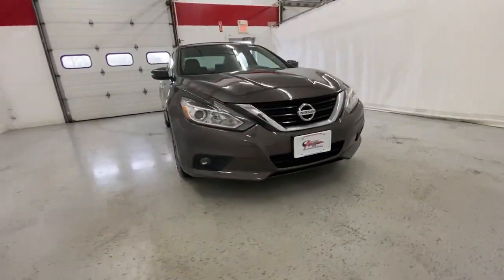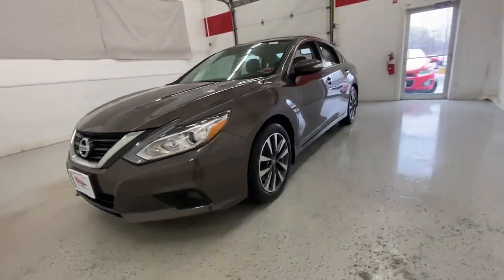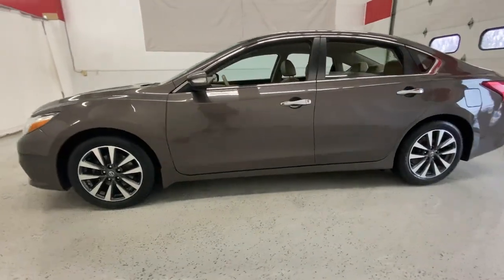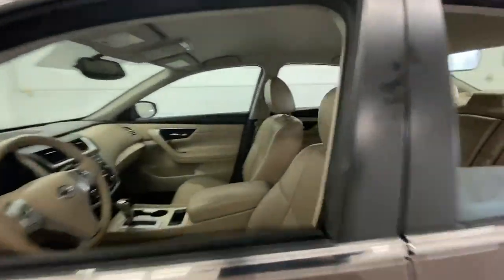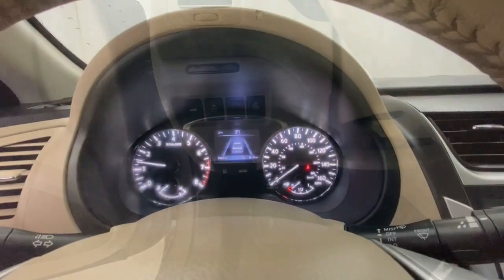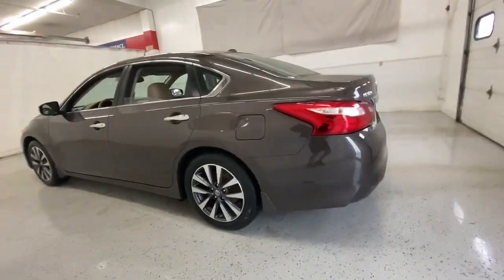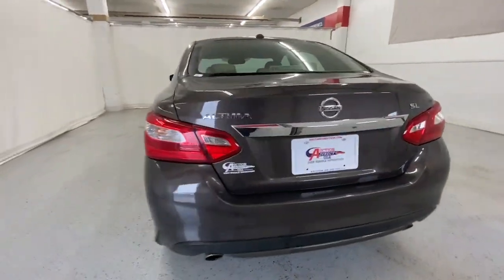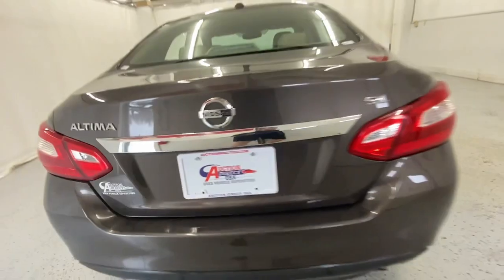2017 Nissan Altima Rochester, Victor, Pittsford, Webster, Spencerport, NY VT45101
Java Metallic Used 2017 Nissan Altima 2.5 SL available in Rochester, New York at Auction Direct USA Rochester. Servicing the Victor, Pittsford, Webster, Spencerport, NY area.

Fresh Arrival! Stock Photo. Actual Images pending.Fresh Arrival! Stock Photo. Actual Images pending.New Tires & Brakes!! Bluetooth, Backup Camera, Leather Interior, Heated Seats, Power Driver Seat, Remote Keyless Entry, Push Button Start, Steering Wheel Mounted Audio Controls, USB Port. This vehicle gets 39 miles per gallon on the highway!!!